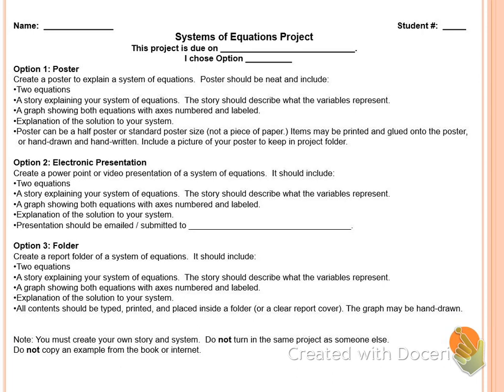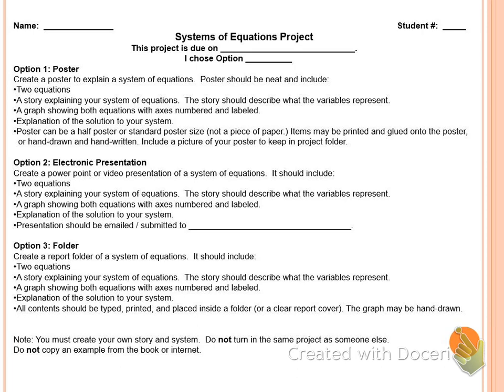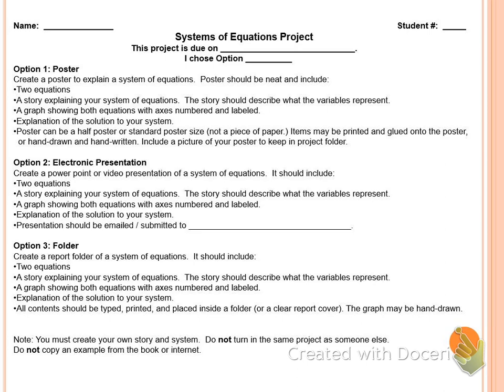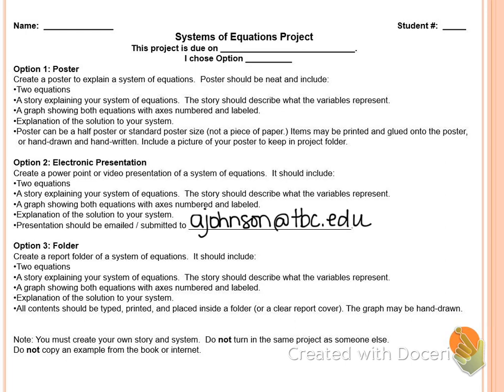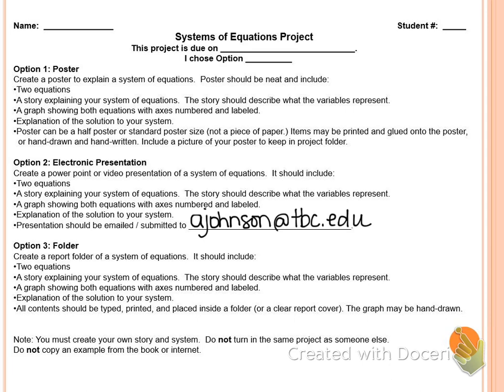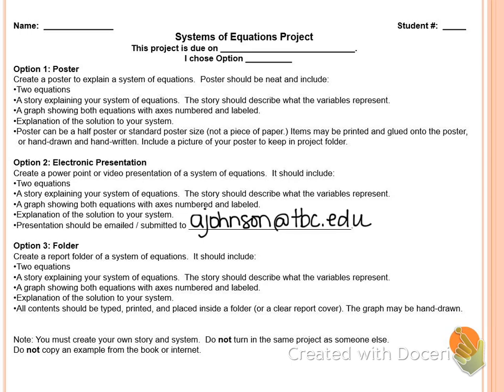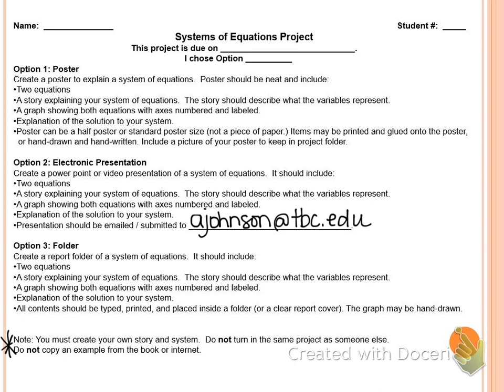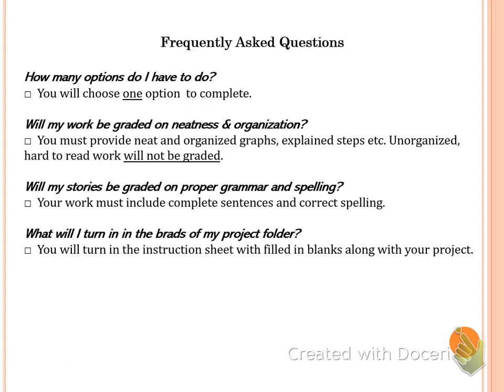Quarter 2 Project Explained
Systems of Equations Project